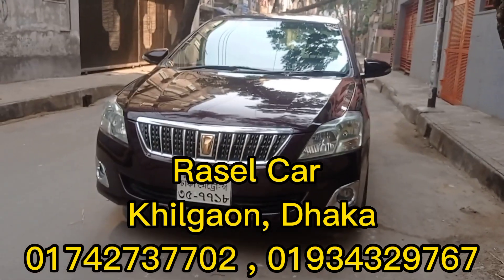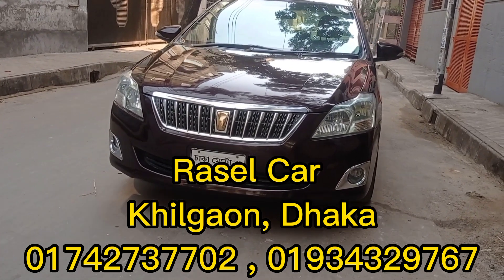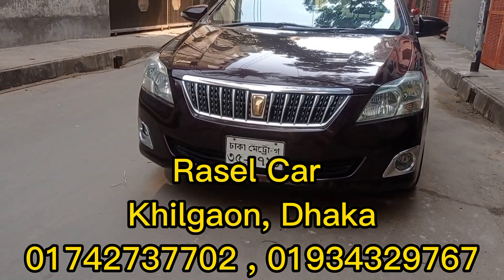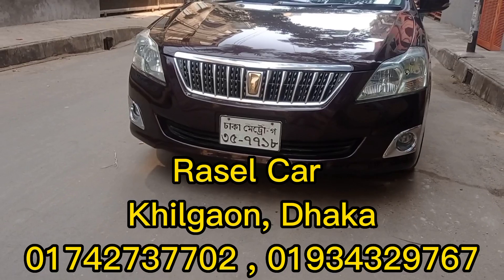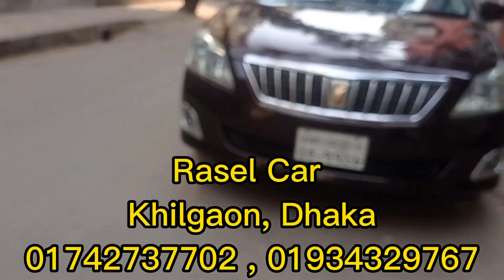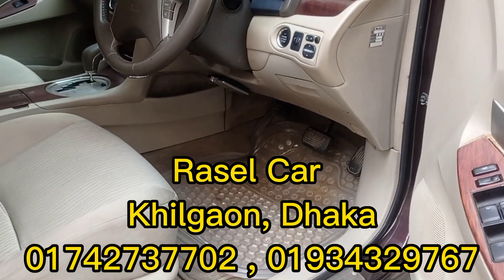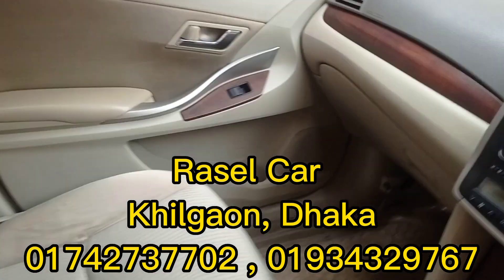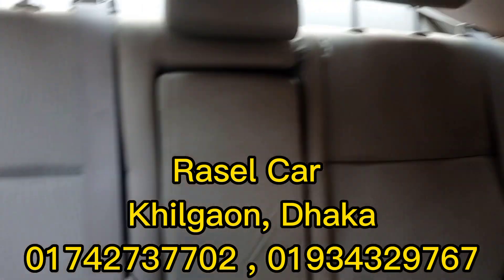Rasel Car, Car for sell. 01742737702